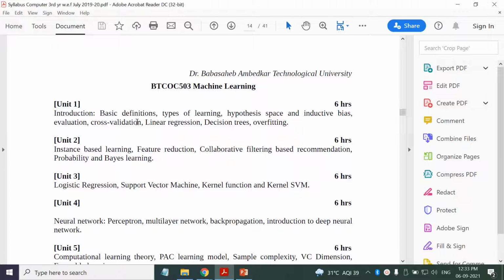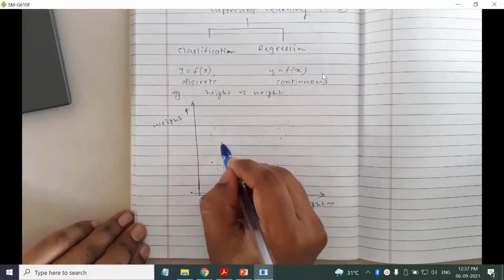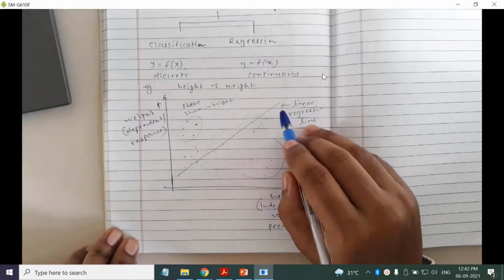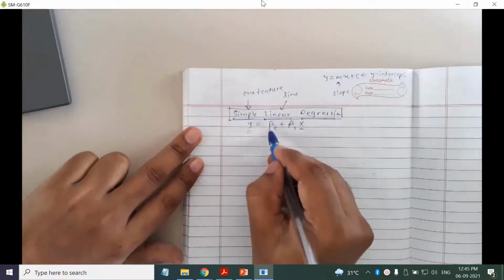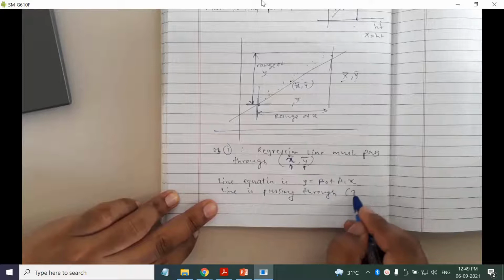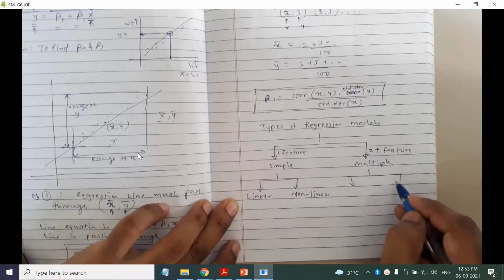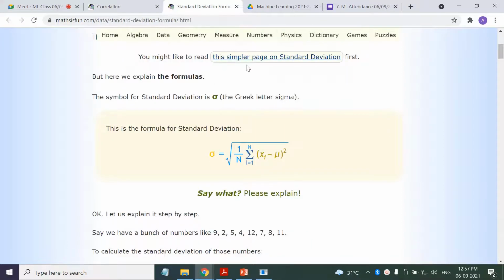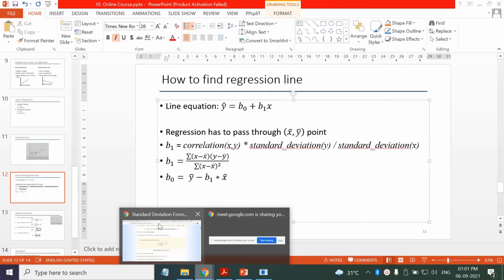Lec 7 || Simple Linear Regression (Lec Date: 06/09/2021)